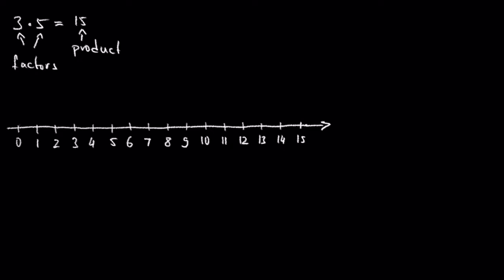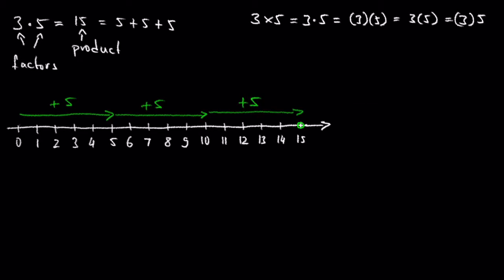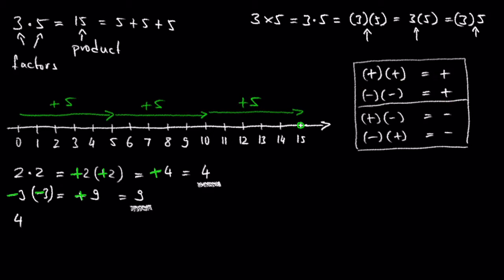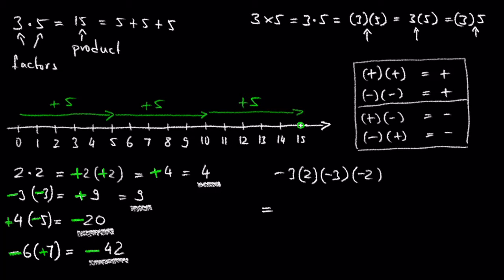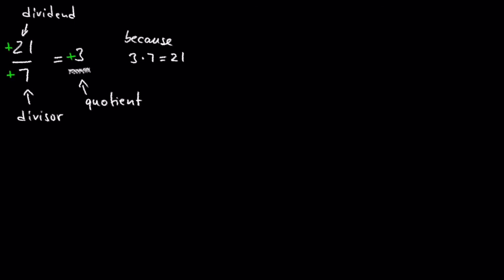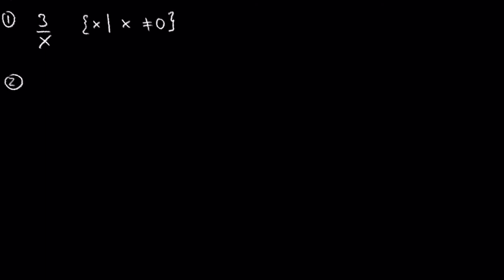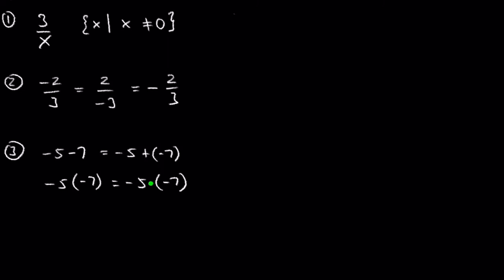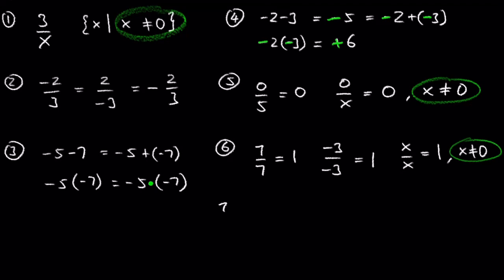Multiplying and Dividing Integers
This video shows the absolute basics of multiplying and dividing integers.
Also we learn the rules of multiplication and division with examples.